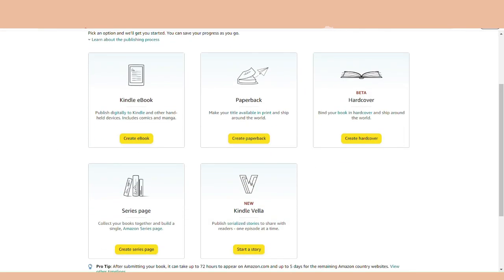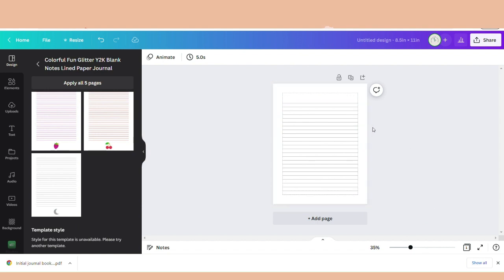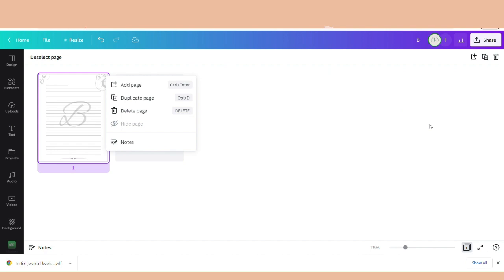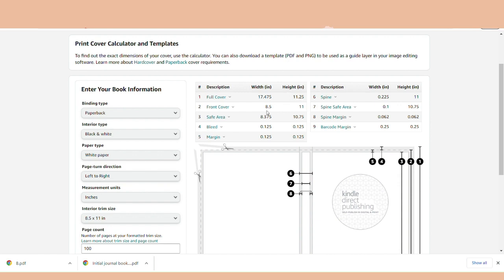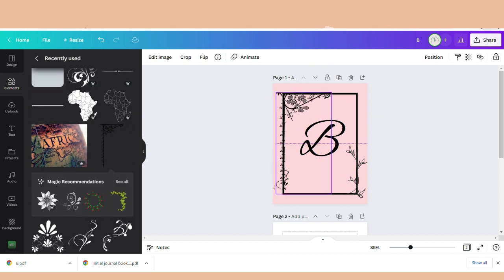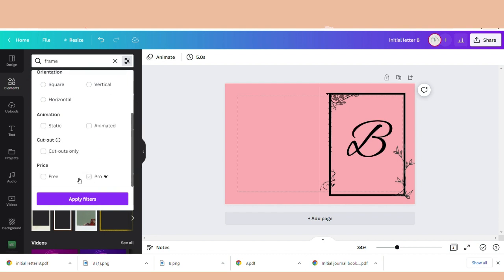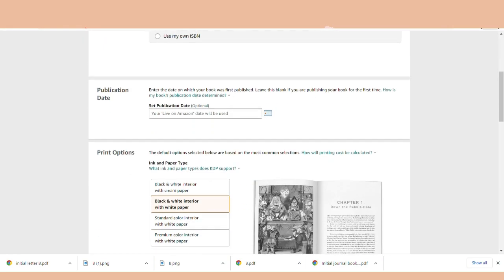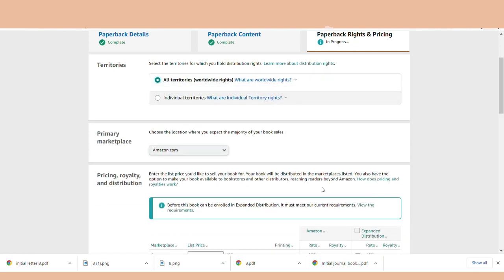Amazon KDP step-by-step guide: Publish your first low-content book in 2023 Evergreen niche revealed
In this video I am going to show you step by step how to publish low content book on amazon KDP.  I'll walk you through the entire process, step by step, so you can turn your first book can be up for sale. If you are just starting out, this video has all the tips and tricks you need to get your journal up and running on Amazon KDP. So grab a pen and a pad and let's get started!"

bookbolt
bookbolt.io